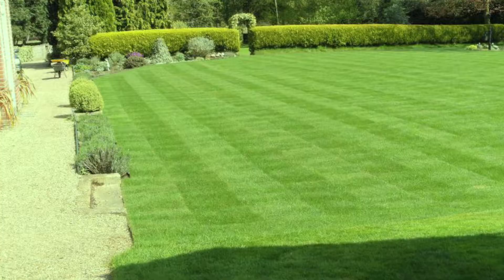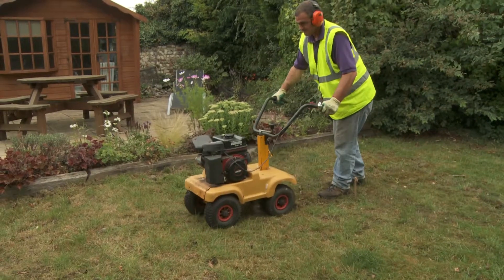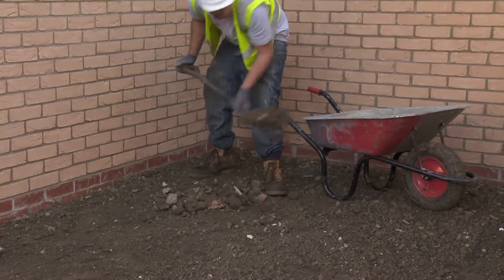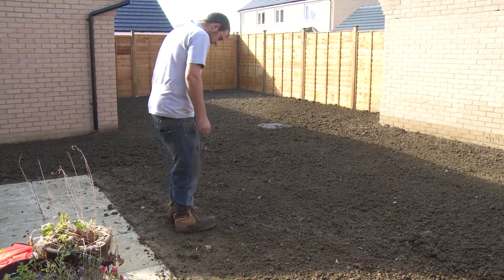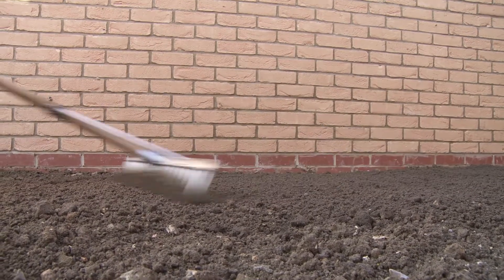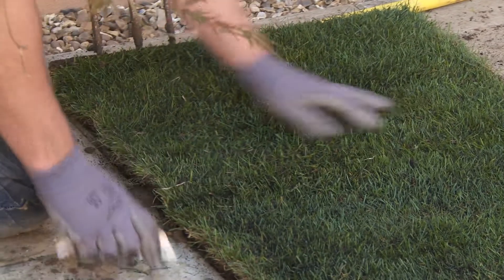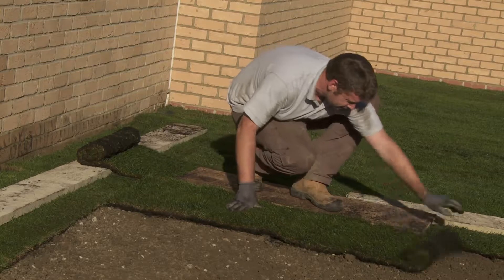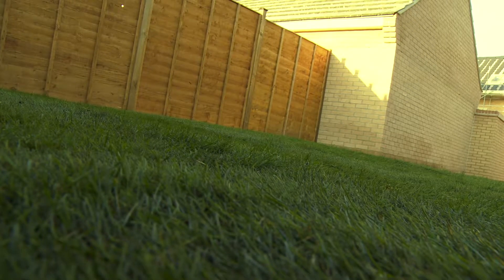Harrowden Turf How to Lay Turf V2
How to Lay Garden Turf